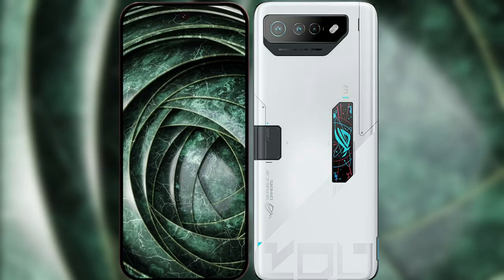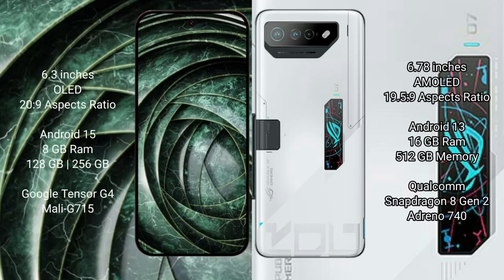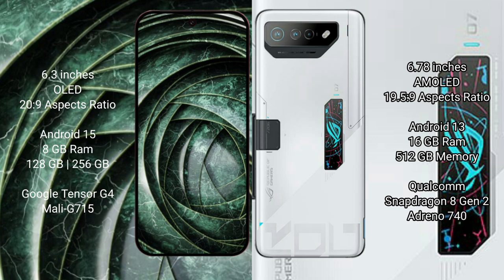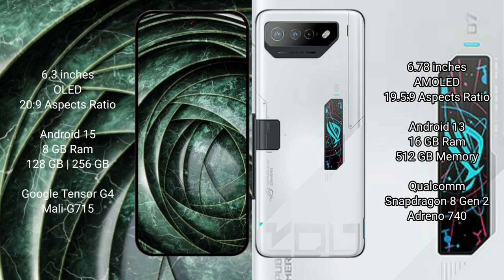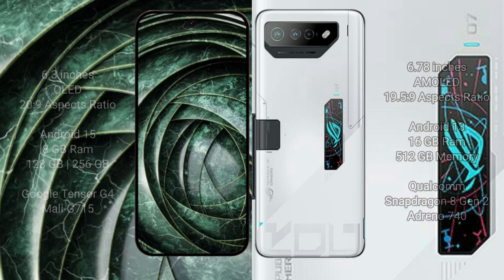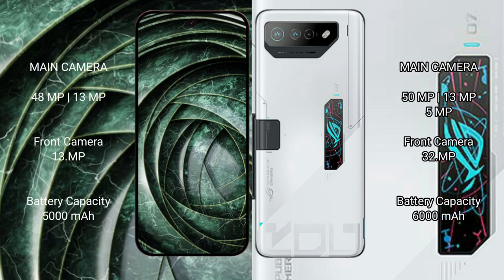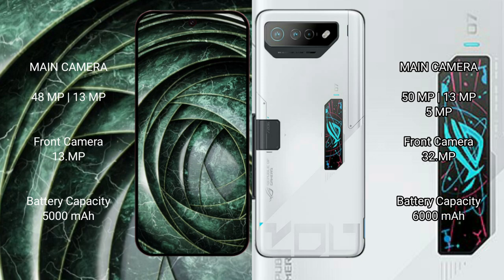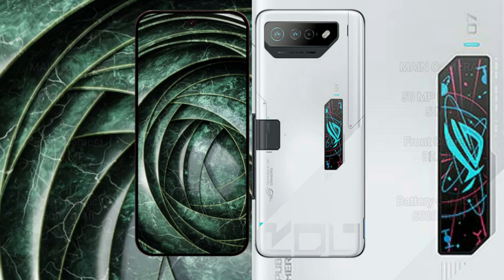Google Pixel 9A vs Asus ROG Phone 7 Ultimate Review